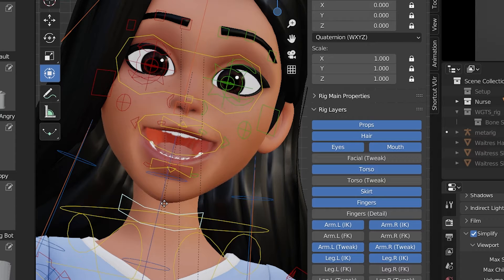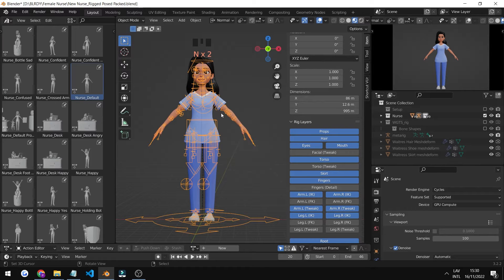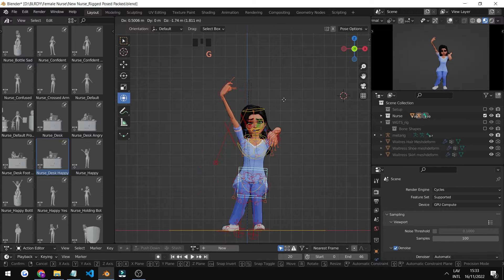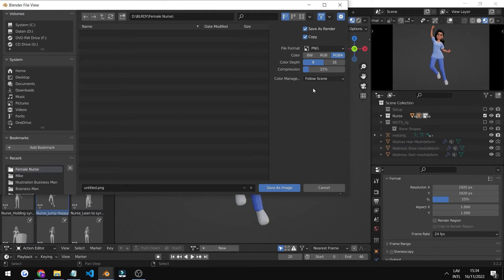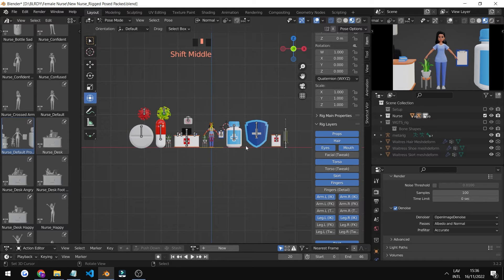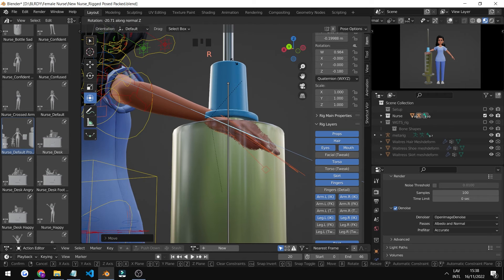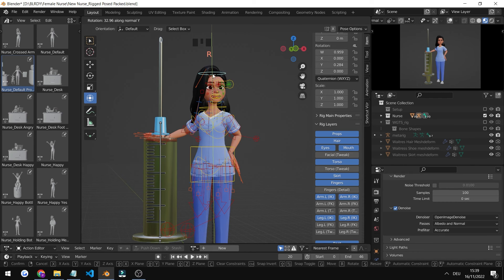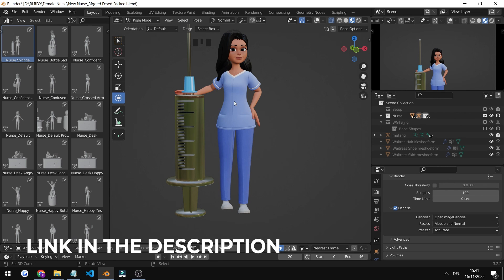Blender - Nurse Female 3D Character UI Kit Library Tutorial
In this tutorial, I will show you how to use the Cartoon Doctor Man Blender library.

The file includes the png images and the .blend file.

Chapters

00:00 Intro
00:33 Overview
00:50 Blender Version
01:18 Checking the rig
02:07 Changing Poses
03:25 Exporting Renders
04:38 Creating a custom pose
09:17 Saving a custom pose

In this video we will be discussing how to changing poses, how to do the custom poses. Everything is in Blender.